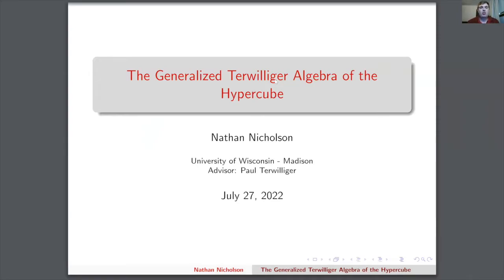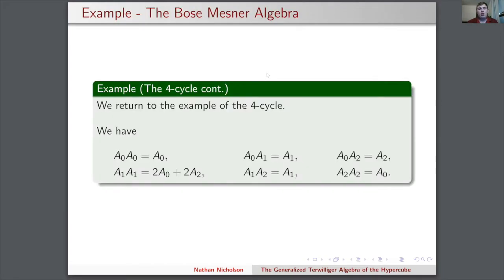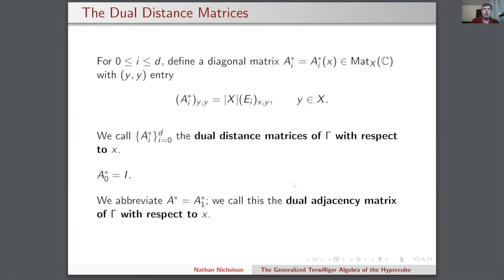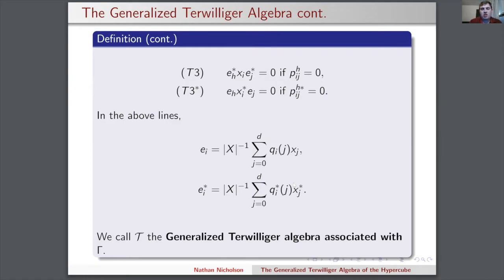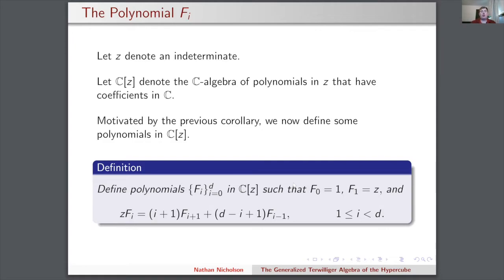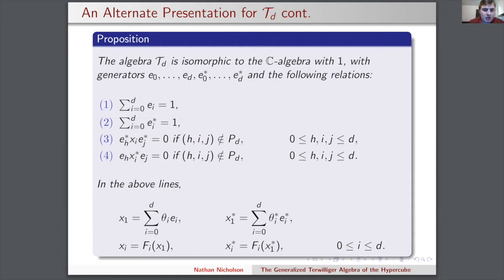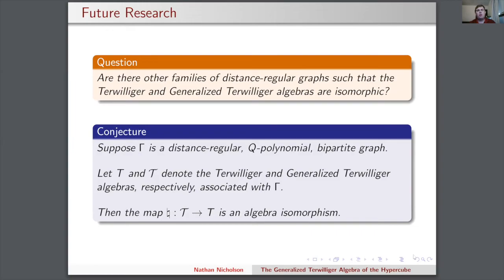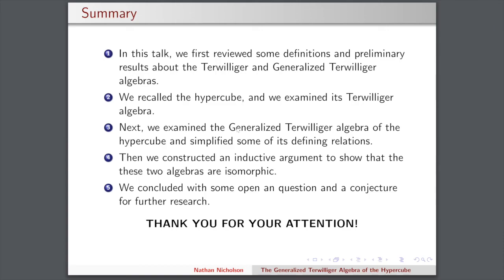Nathan Nicholson: The Generalized Terwilliger Algebra of the Hypercube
Nathan Nicholson: For any distance-regular graph, there is a surjective homomorphism from its Generalized Terwilliger algebra to its Terwilliger algebra. It is known that in general, this map is not bijective. However there are certain cases in which this map is an isomorphism. In this talk, we show that when our graph is the hypercube, this map is indeed an isomorphism.